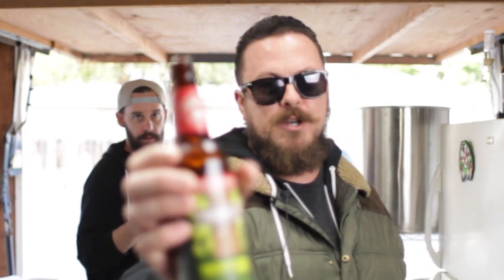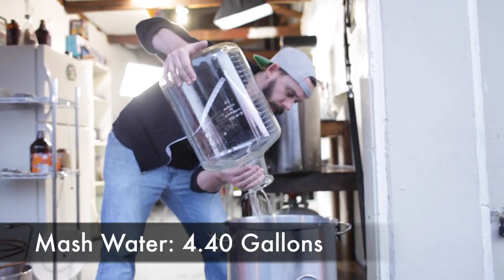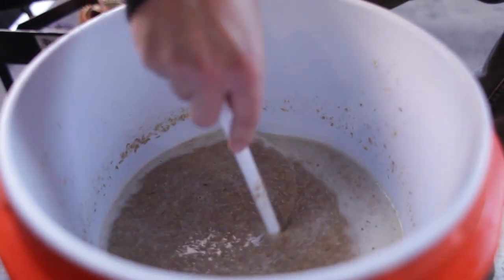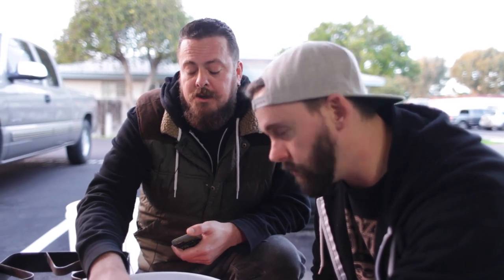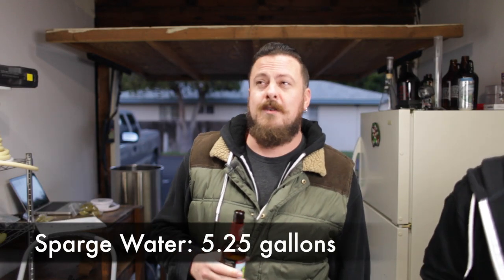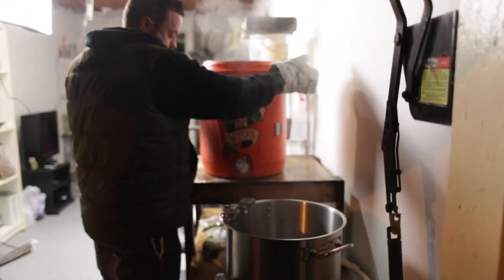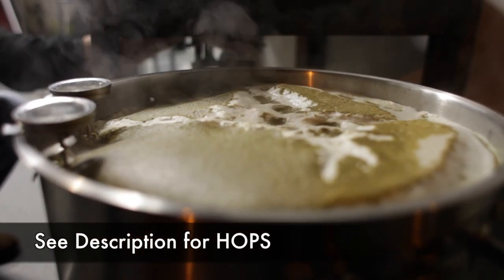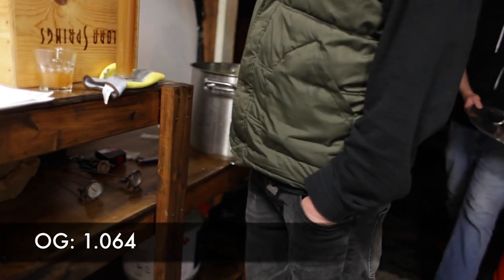How to All Grain Homebrew PINEDROPS IPA Recipe | Deschutes Brewery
DESCHUTES PINEDROPS IPA:
6.5% abv
70 ibu
OG: 1.064
FG: 1.014

BATCH SIZE:
5.5 gallons

VARIABLES:
grain lbs: 13 lbs
mash thickness (qts/lb): 1.35
target mash temp: 149-152°F
total water needed: 9.63 gallons
mash water needed: 4.40 gallons
sparge water needed: 5.25 gallon
strike temperature: 166°F
sparge temperature: 170-175°F

GRAIN:
12 lbs 2 row
1 lbs: Munich 10L
1 lbs: Carapils (Dextrine)

HOPS:
1 oz nugget 60 min
1 oz northern brewer 20 min
1 oz centennial 10 min
1 pinch irish moss 10 min
1 oz chinook 0 min
1 oz equinox 0 min

DRY HOP:
2 oz chinook 7 days
1 oz equinox 7 days